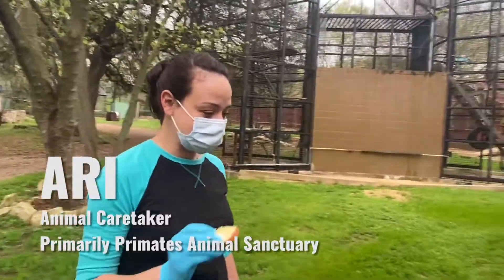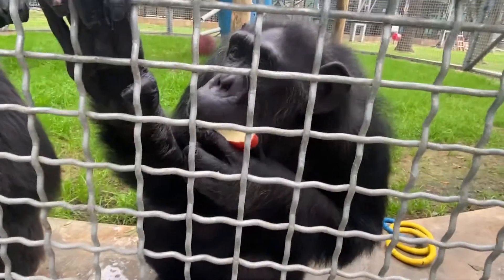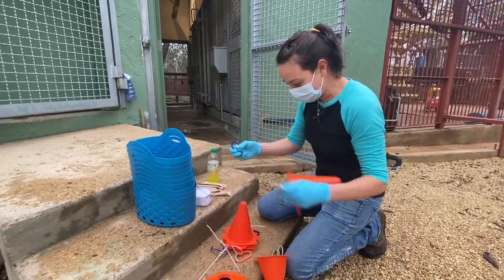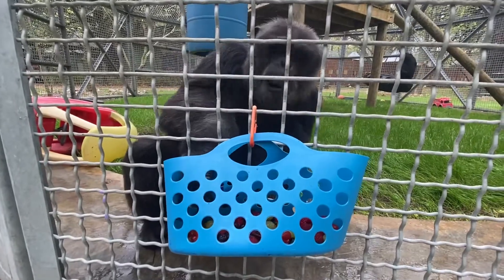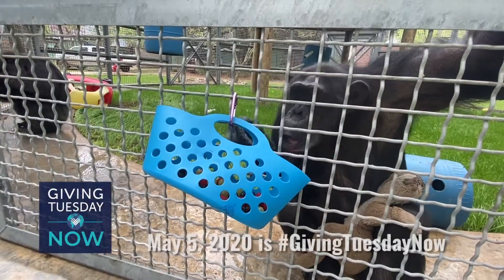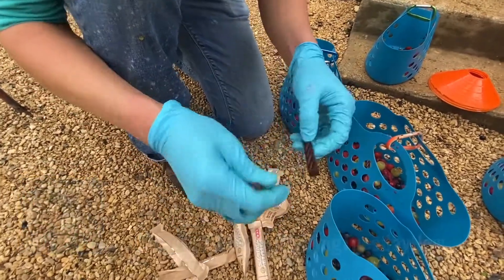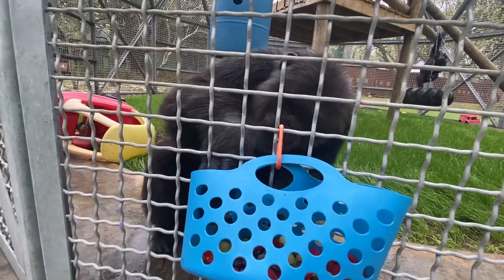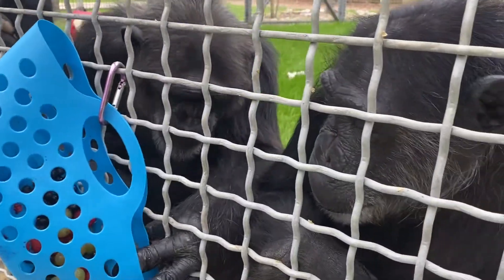Animal People Stories - Season One Episode 3: Ari and the Chimps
Meet Primarily Primates Animal Caregiver, Ari, as she creates fun enrichment treats for some of the chimpanzees at the sanctuary.